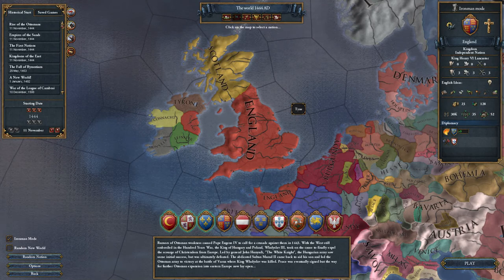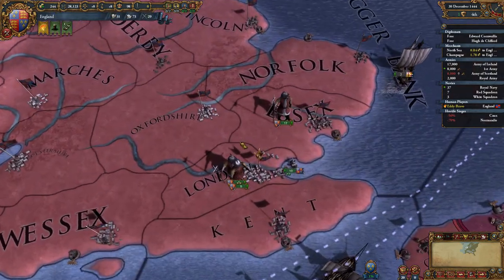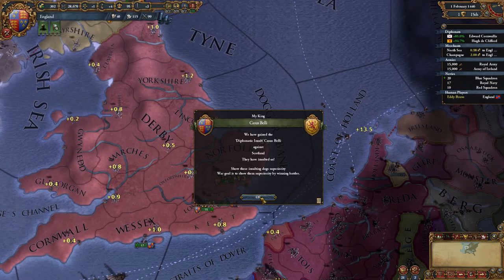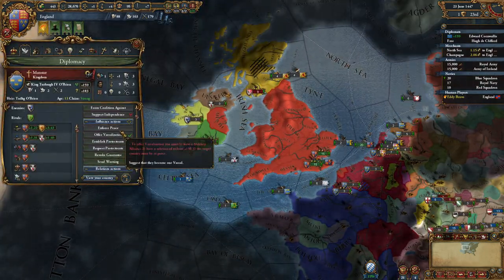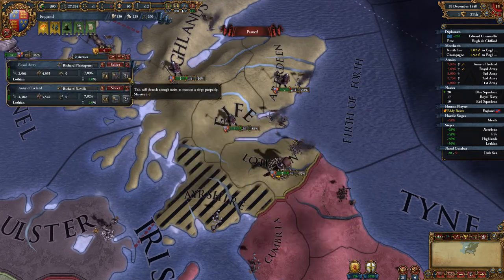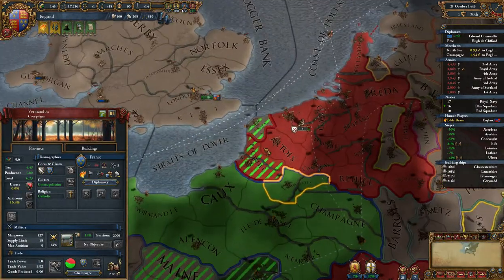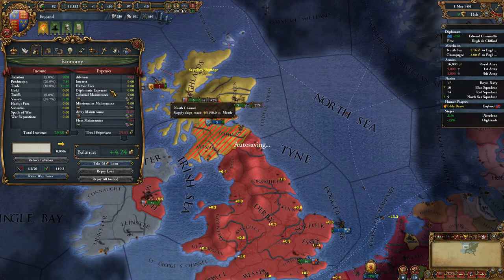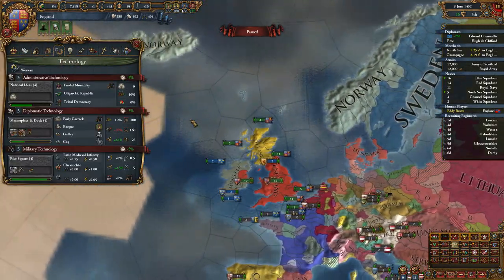England Let's Play - Episode 1 - Unite the British Isles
Here we have ourselves a very nice let's play of Europa Universalis 4. We shall trade, conquer, and reign victorious upon all who try to oppose us! We will be playing ironman mode so we will have to be careful and deploy witty tactics if we plan to succeed

Creator of this video:
Take a look at my channel!